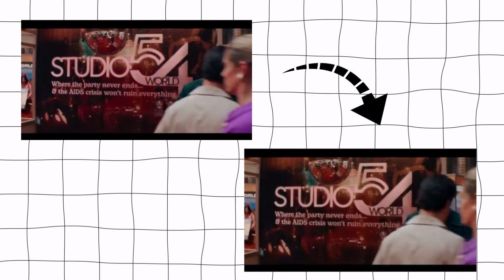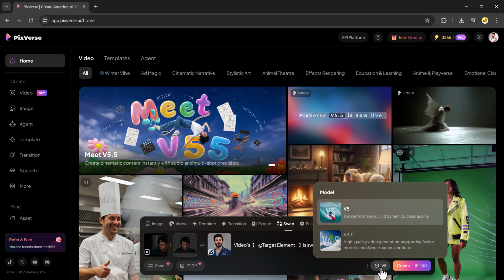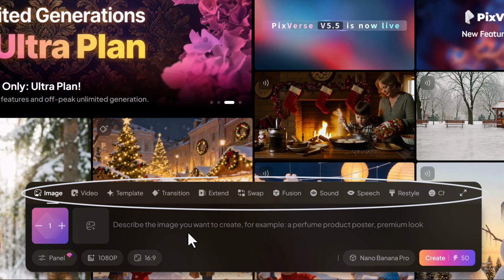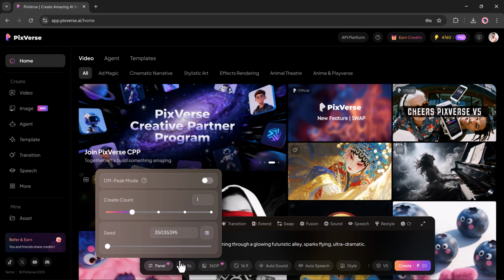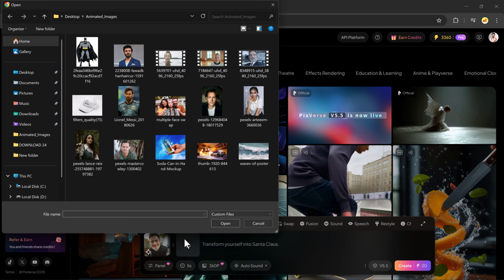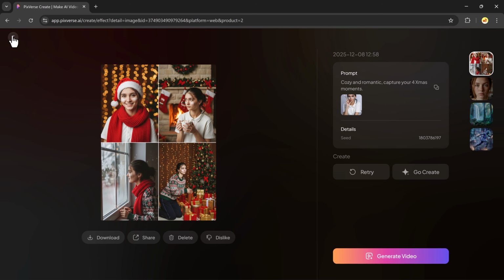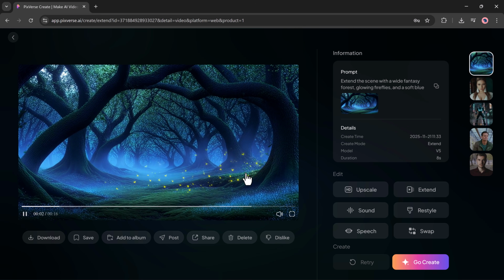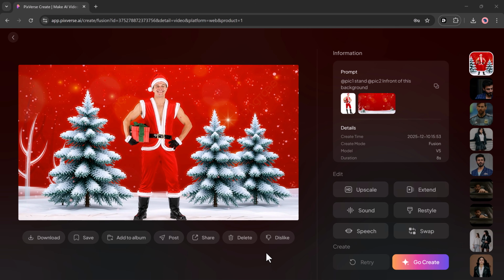I Swapped Faces in a Video With Pixverse… The Results Are Crazy!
Discover how Pixverse.ai lets you create stunning AI videos in minutes!🔗 Try it
In this tutorial, I’ll walk you through the Face Swap feature, templates, transitions, fusion, and more. Learn how to generate cinematic AI videos, upload your images, and use Pixverse V5 Fast mode for quicker results. From futuristic prompts to model fusion clips, Pixverse makes AI video creation super simple and realistic. Try it yourself: